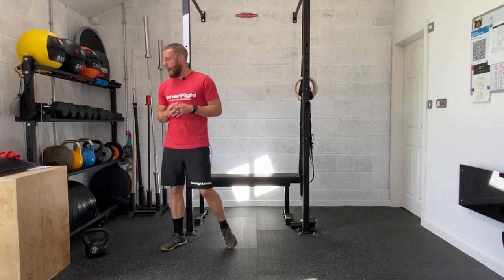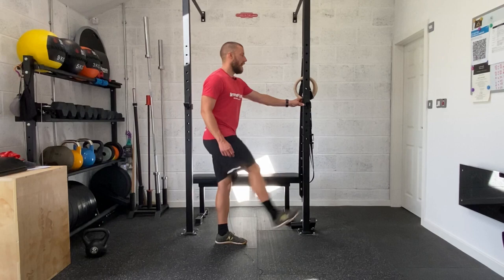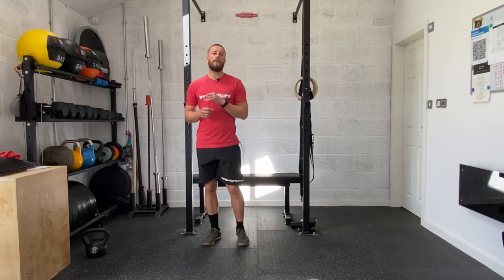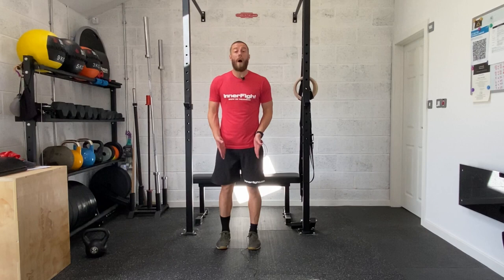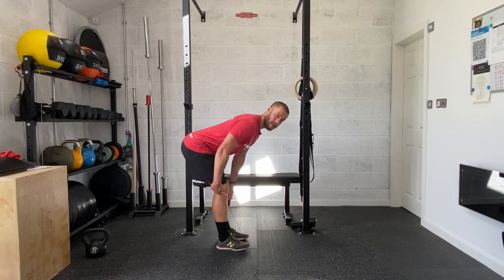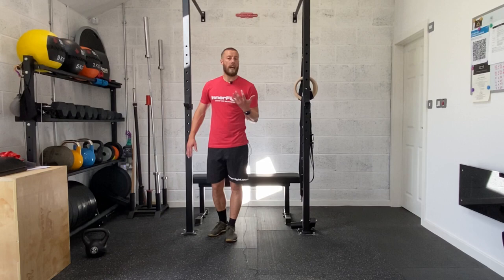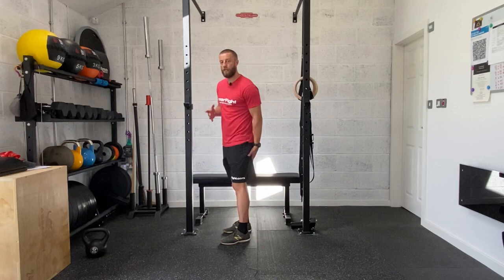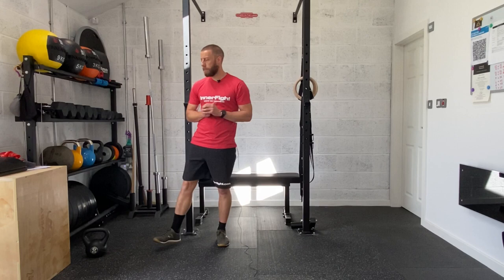Mobility for Runners Session 2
A 30 minute mobility session for Runners.

ABOUT ME: I'm a UESCA Ultramarathon Coach and my aim is to get runners back on track and complete their next ultra marathon. I specialise in helping runners become unstoppable in their pursuit for the next big challenge.